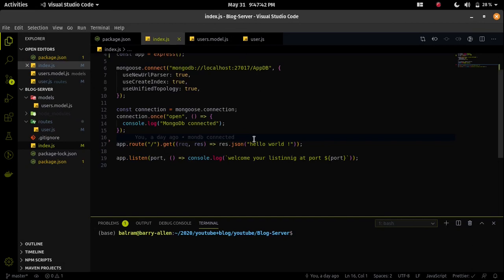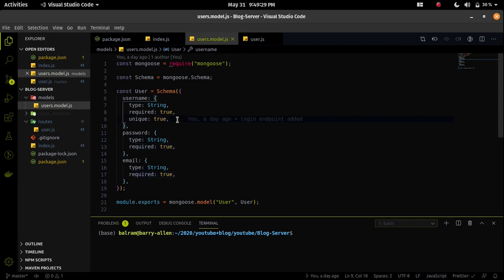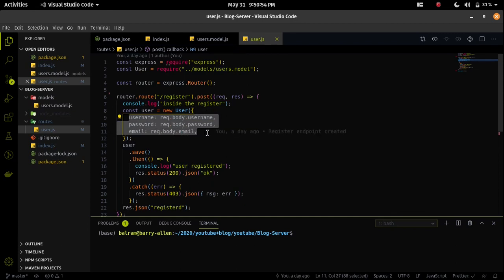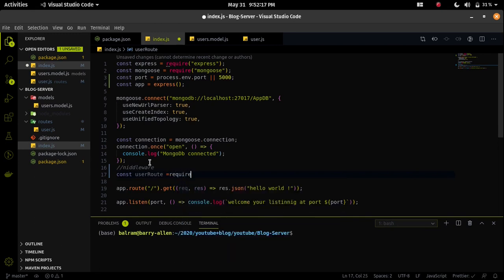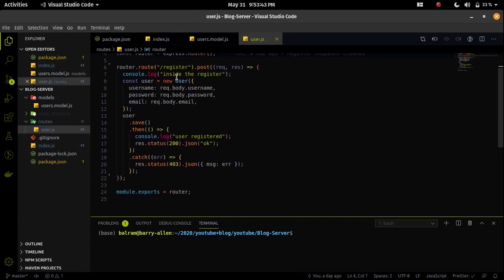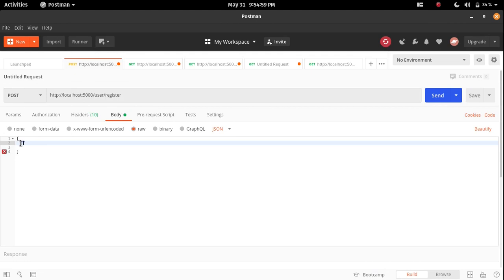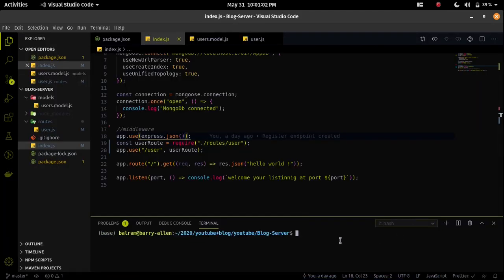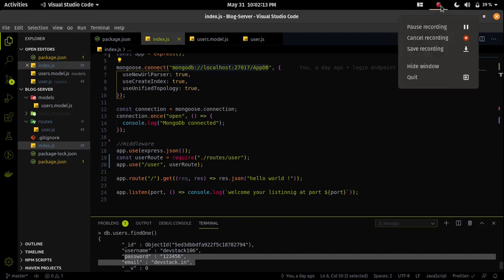NodeJs - Create a Rest API for Signup a user with Blog App || Flutter with NodeJS #5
Topic Covered -:
1.Rest API endpoint creation for registering a new user
2. Data will be store in MongoDB